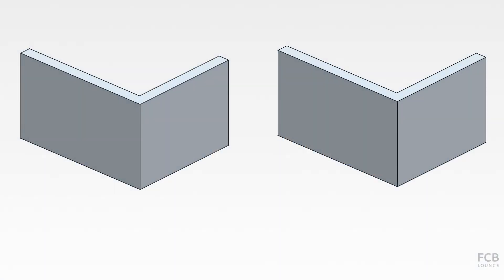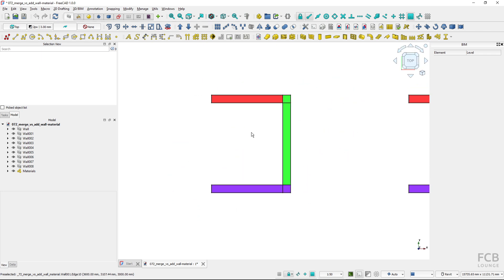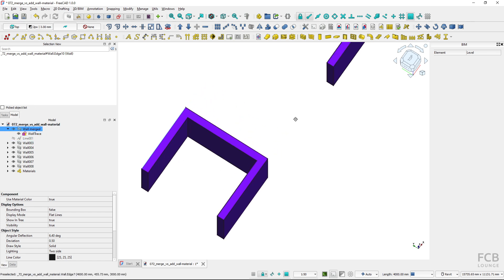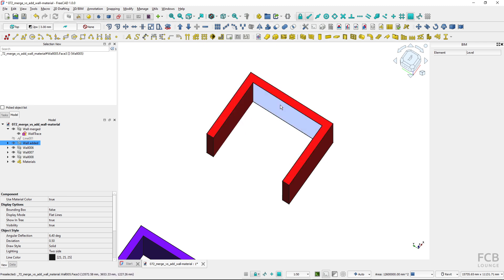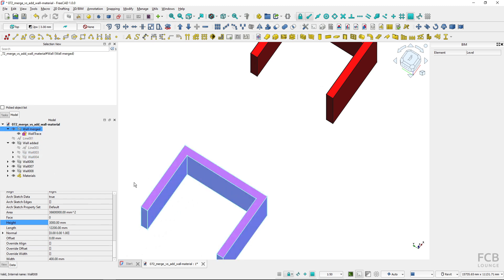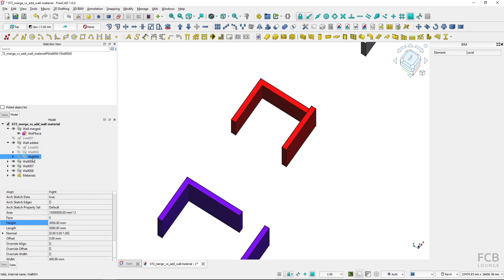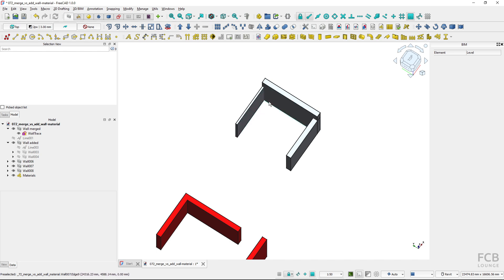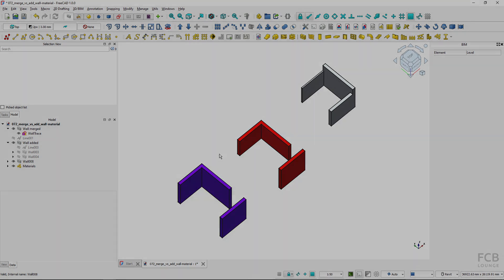Difference Between Merging and Adding Walls in FreeCAD BIM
In this quick tip for FreeCAD BIM, difference between Merging and Adding Walls is explained. Both of these tools enable users to join individual walls.

Merge Walls (Arch_MergeWalls) tool merges several walls into one wall with one sketch as a base object. Only walls with the same Width, Height and Alignment can be merged.

Add Component (Arch_Add) tool adds several walls into one wall container. Unlike when using the merge command, added walls remain as independent objects and their height, width and alignment can be changed independently of each other.

Content:
0:00 Introduction
0:28 Merge Walls tool demonstration
1:25 Using Add Component tool to join walls
2:08 Differences between Merge Walls and Add Component results